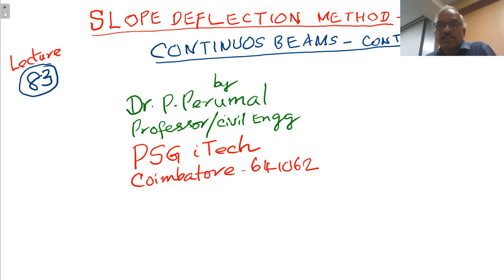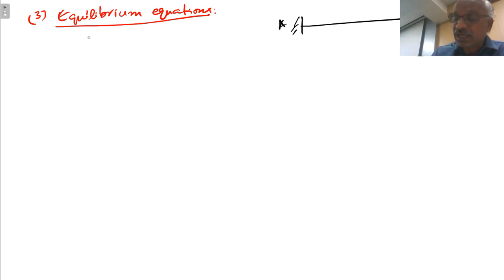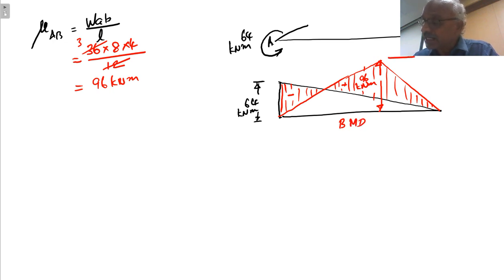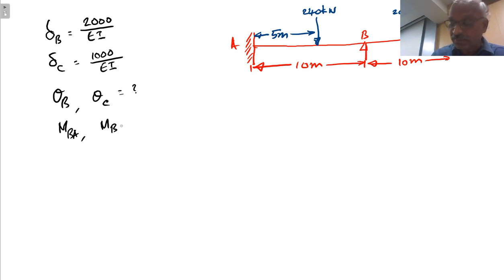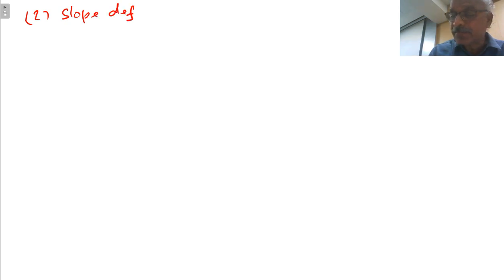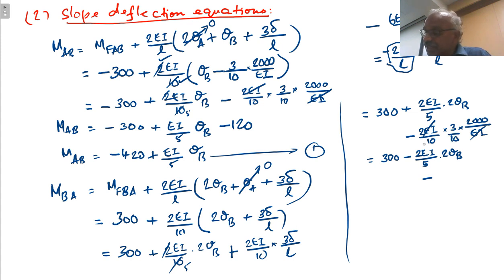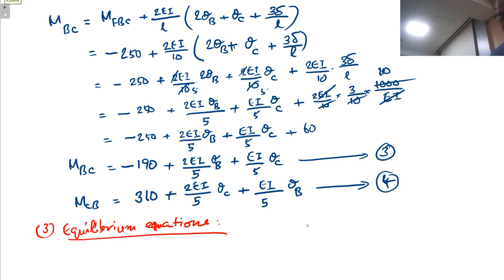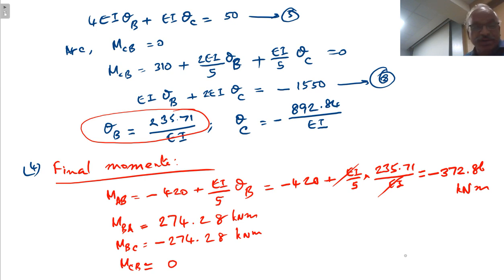Lecture 83: Slope Deflection Method Continuous Beams (Contd) by Dr.P.Perumal, PSG iTech, CBE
Slope Deflection Method - Propped Cantilever - Continuous Beam - Settlement of Supports - Fixed End Moments - Slope Deflection Equations - Equilibrium Equations - Final Moments - BMD & SFD.